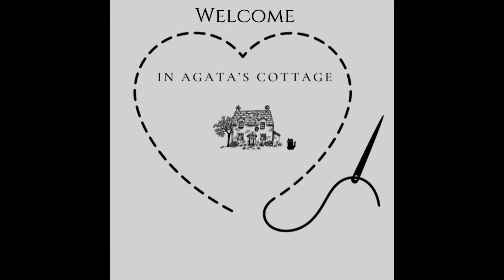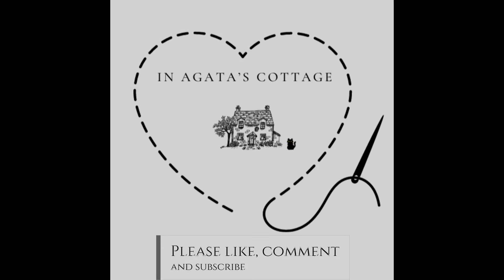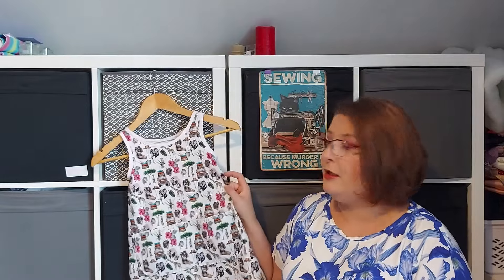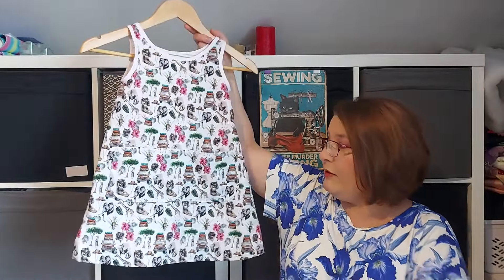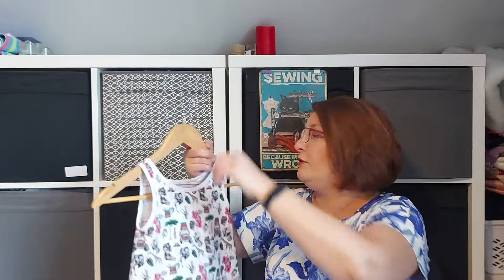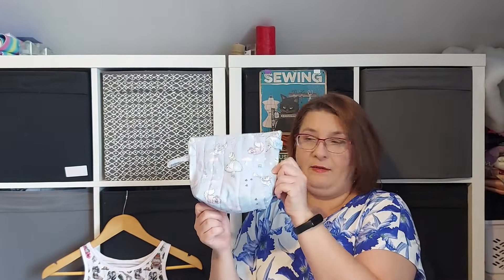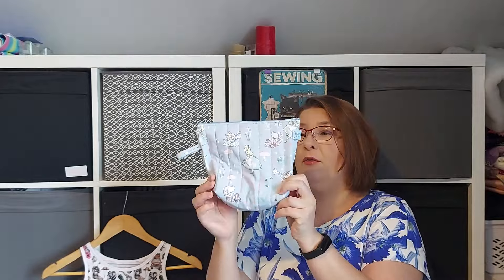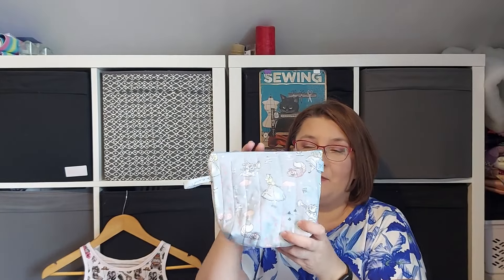Weekly sewing catch-up/ busy week and a few small makes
Hi, welcome In Agata’s Cottage.

Hope you will enjoy our video. Alice and I love reading them together.

I purchased all fabrics mentioned in the video and all opinions are my own.

Agata and Alice